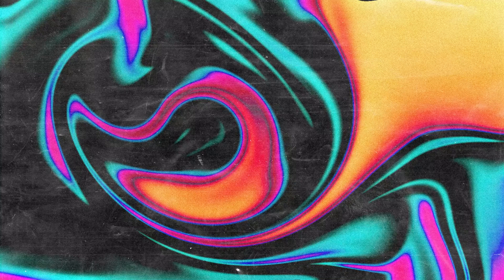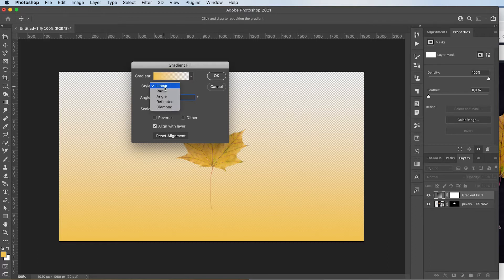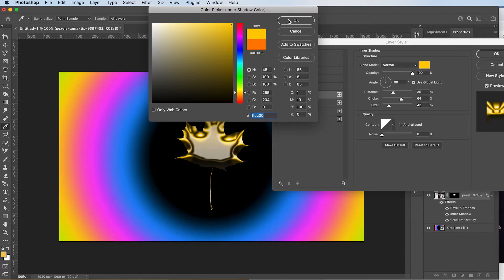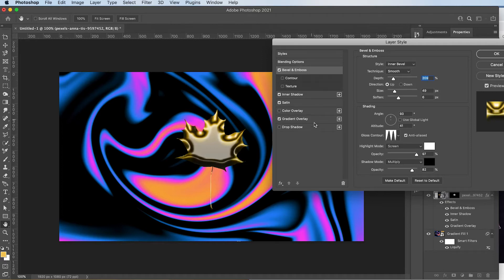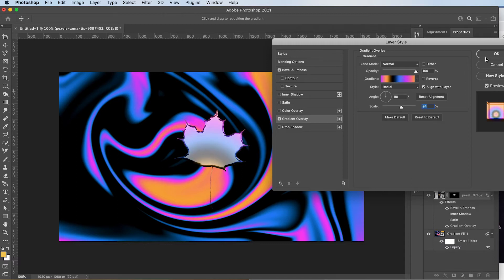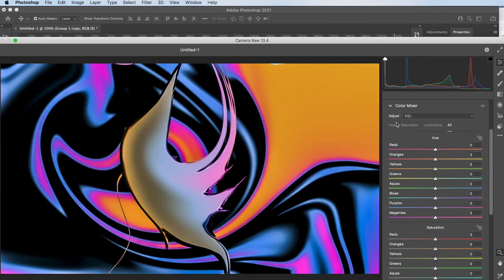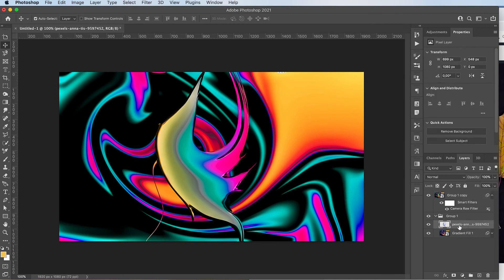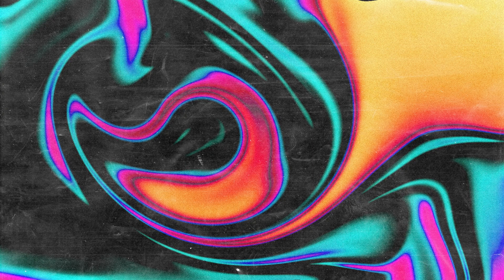ABSTRACT ART IN PHOTOSHOP HOW I MAKE IT TUTORIAL